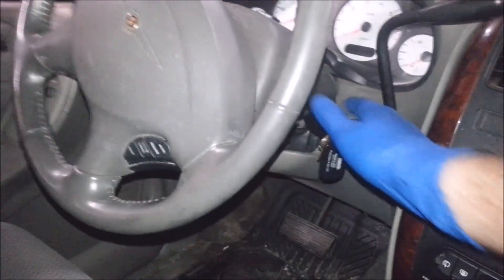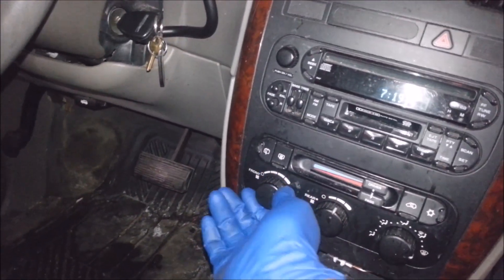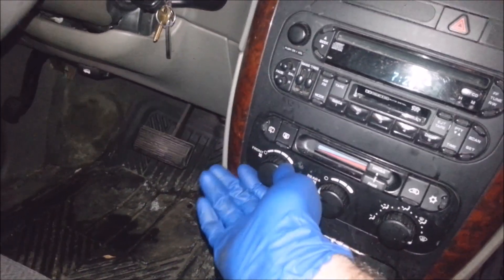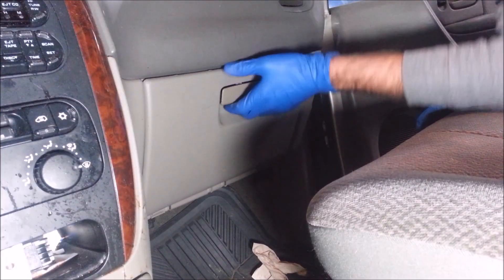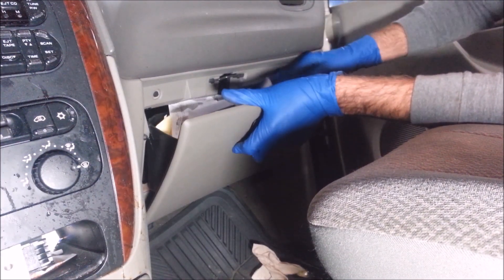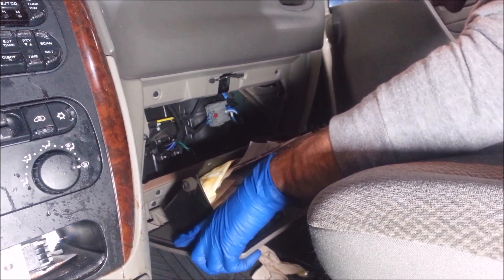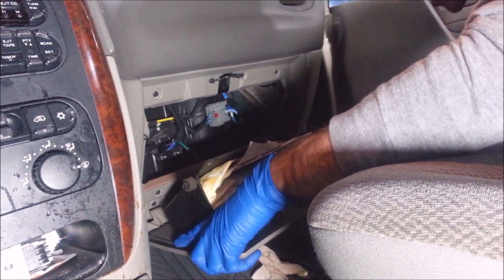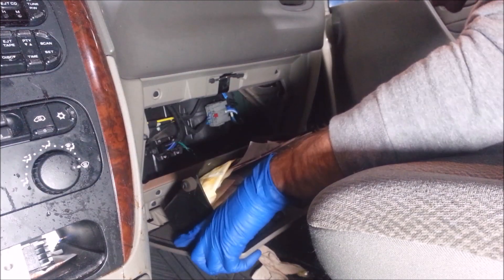2001-2010 Caravan HVAC blower motor testing and resistor replacement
How to fix and test your heater blower motor system if it is not working. In this case, the car needed a resistor. I used a power probe, and a test light to diagnose this. This particular resistor is the same for most 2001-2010 Chrysler Town & Country, Plymouth Grand Voyager, Dodge Grand Caravan, with manual HVAC controller, and also 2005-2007 Chrysler Pacifica. 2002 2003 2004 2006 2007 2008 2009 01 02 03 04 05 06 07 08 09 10